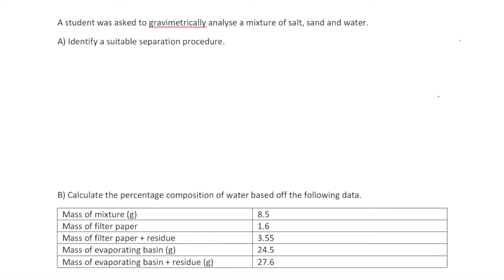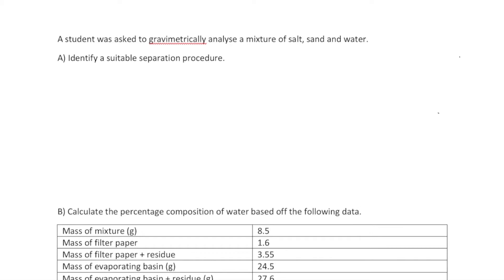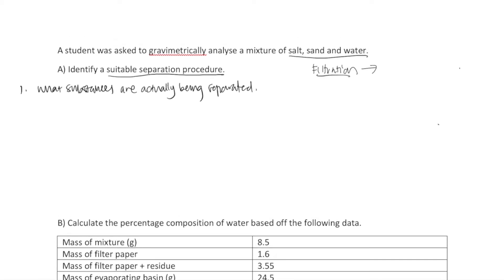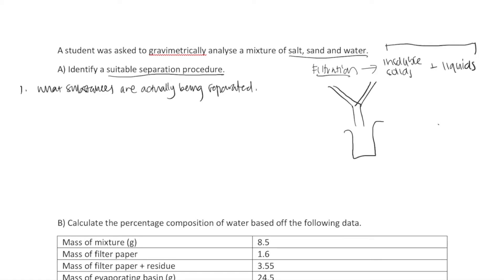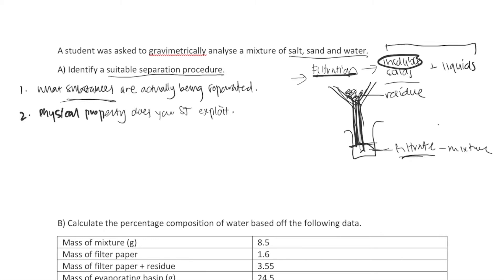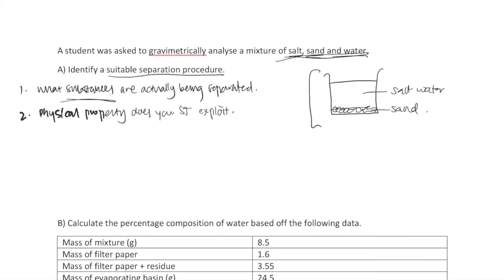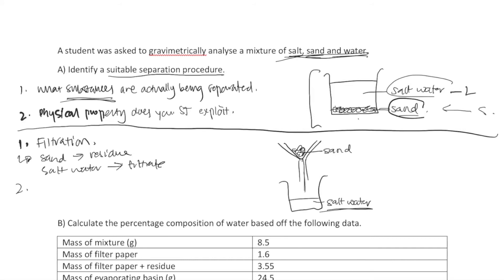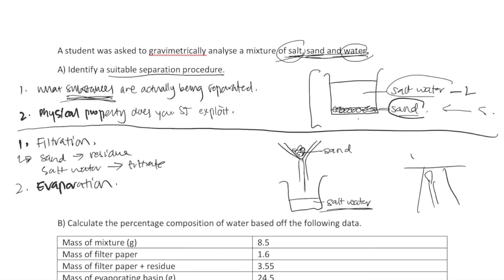Introduction to Year 11 Chemistry: Module 1 - Properties and Structure of Matter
In this tutorial, our mentor will be going through a Module 1 Practical of Separation Techniques